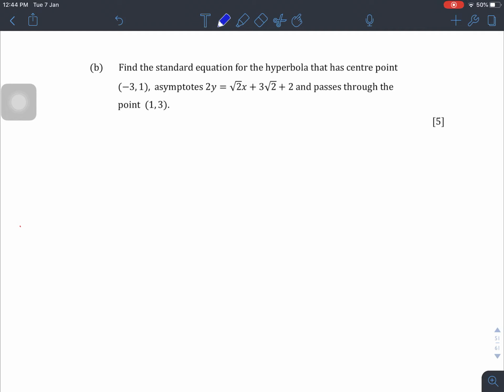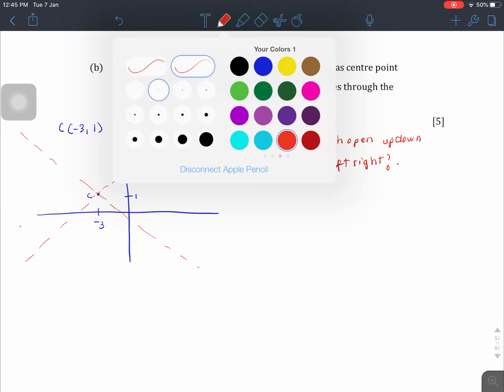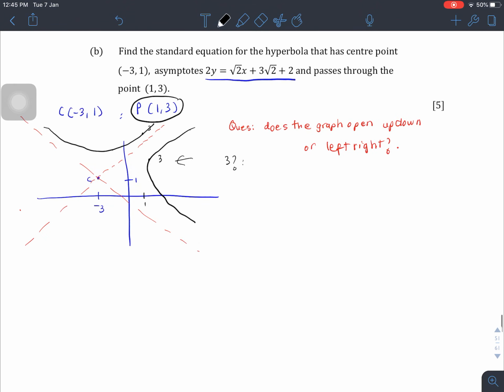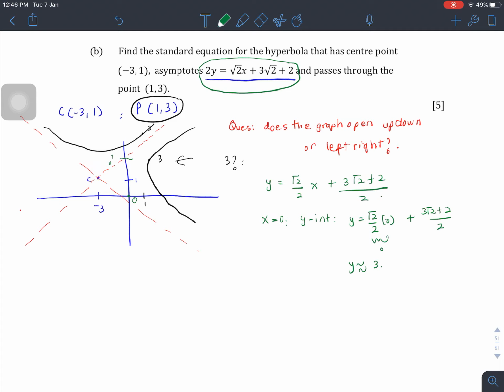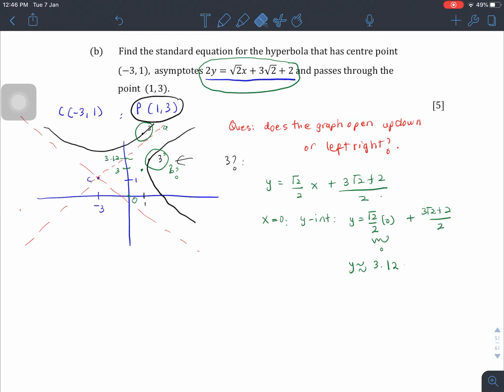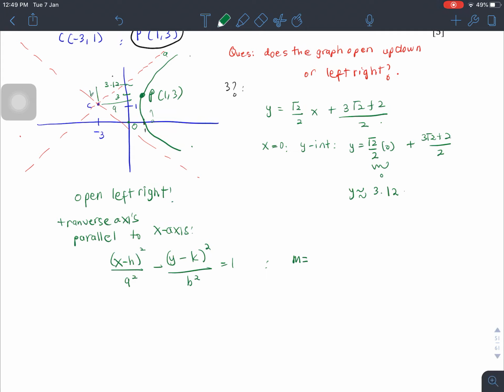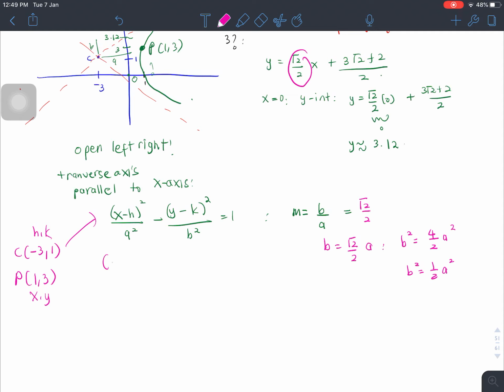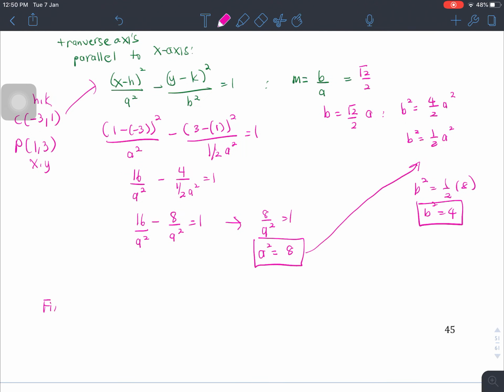Finding hyperbola standard equation when given informations (Part 5)